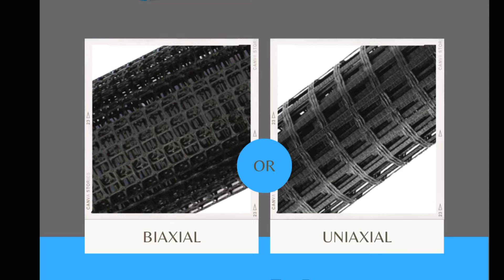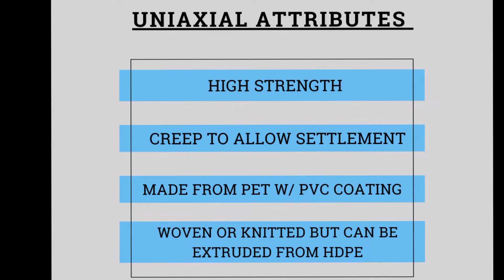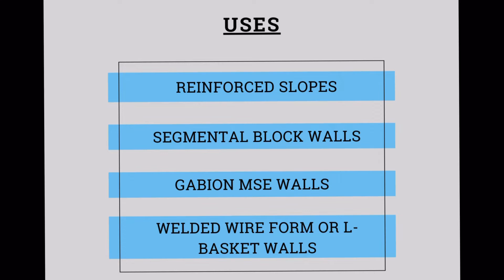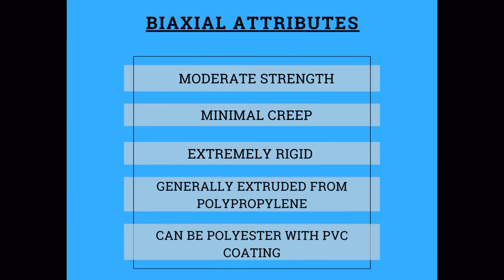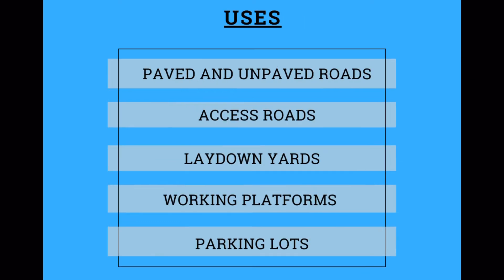Biaxial Grid vs Uniaxial Grid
A brief overview on the differences between Biaxial and Uniaxial Geo Grid. Including the attributes and uses of both.